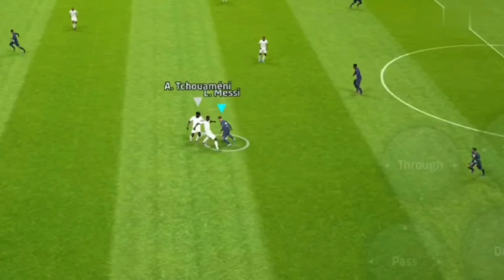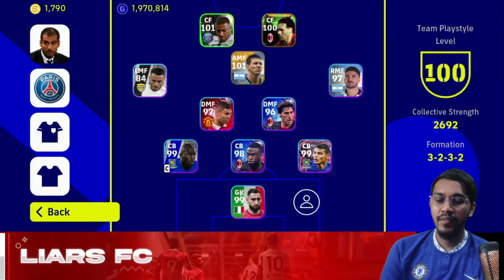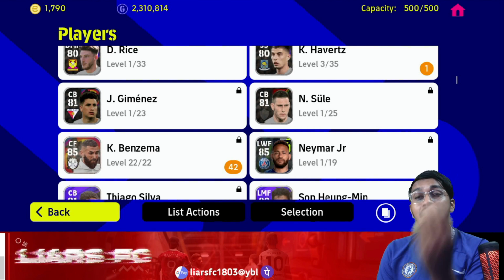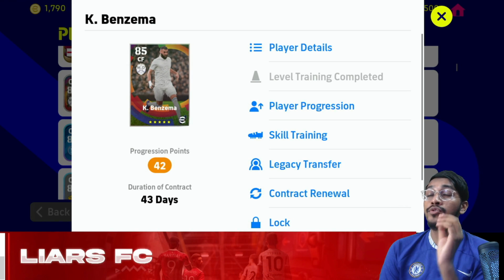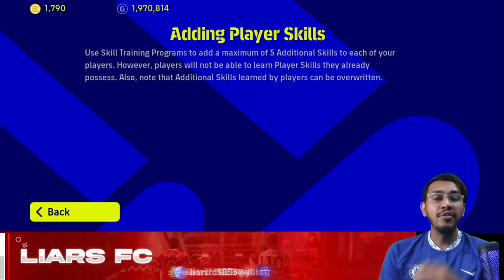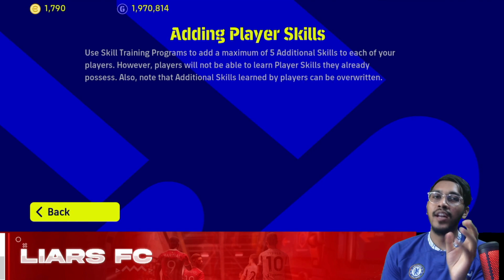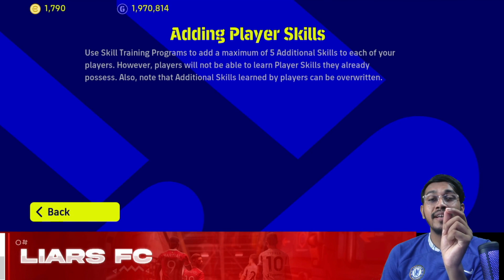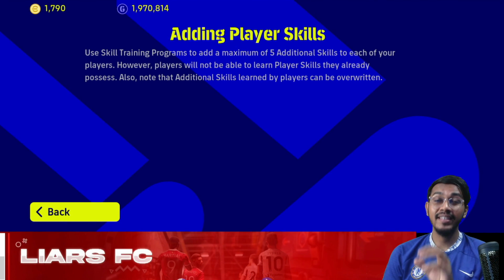THE Best PLAYER SKILLS for Every Player🔥 | eFootball 23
Player Training Skill Guide in eFootball23 Mobile.

Track-

TEAM LIARS FC SOCCERWORLD.